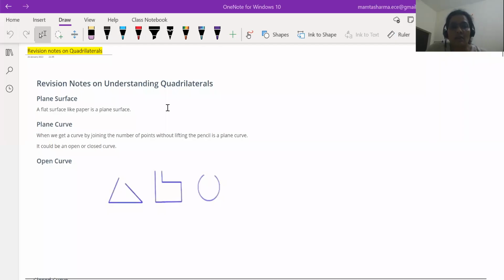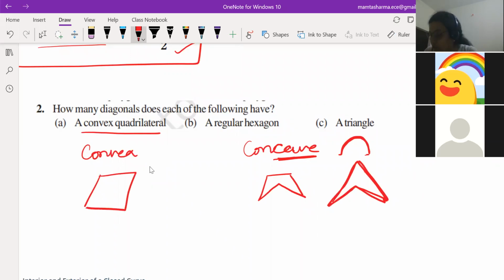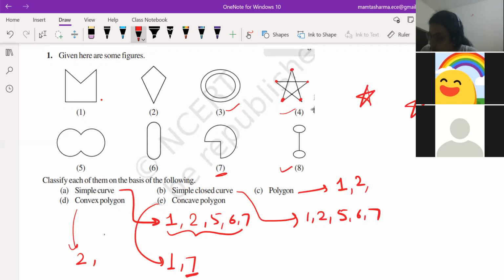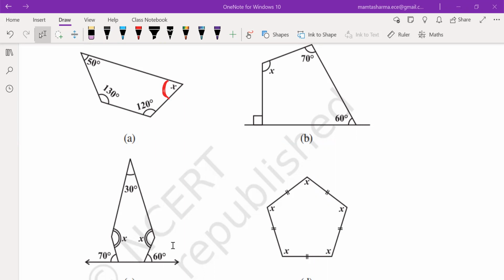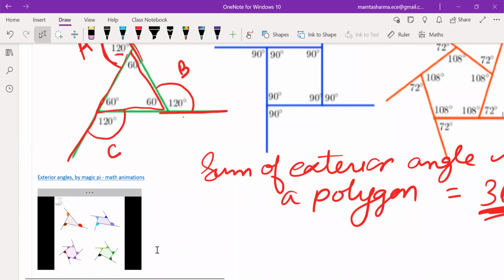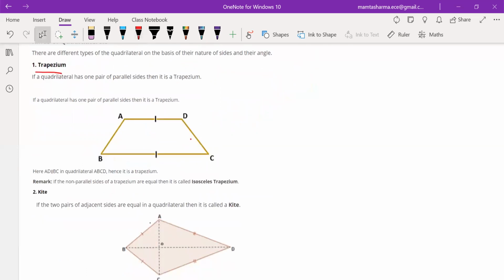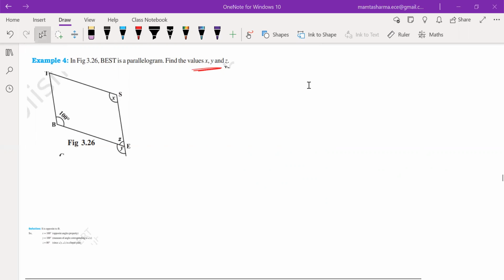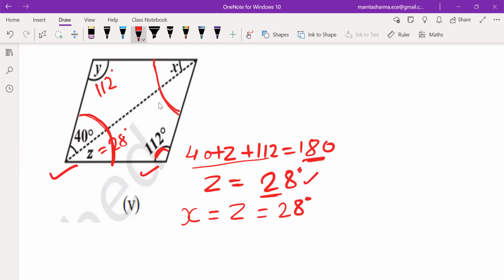class 8 chapter 3 quadrilaterals revision part 1